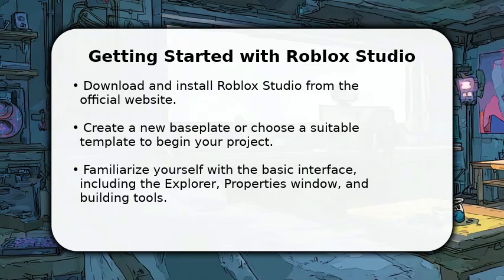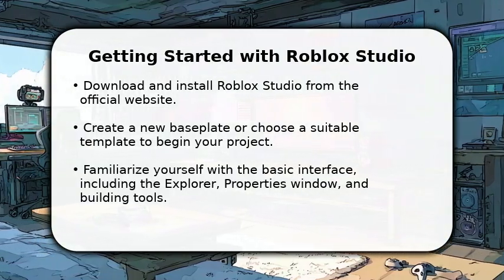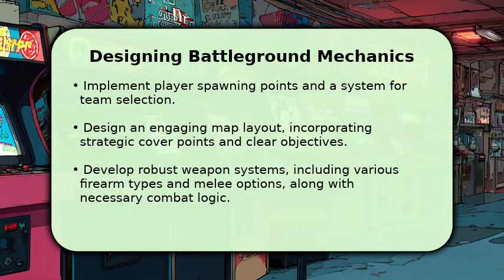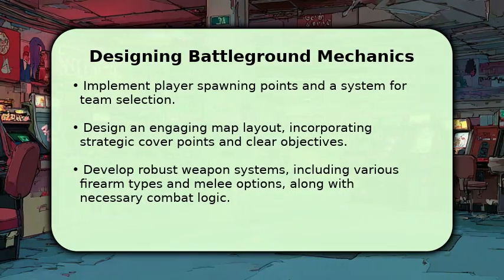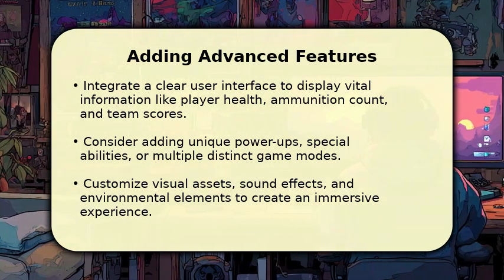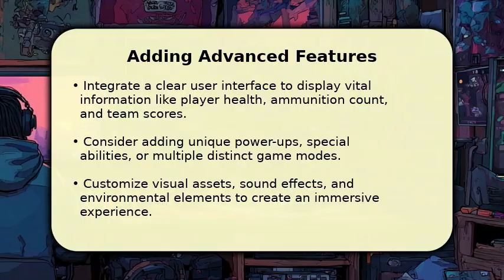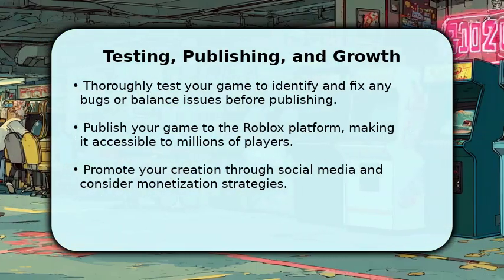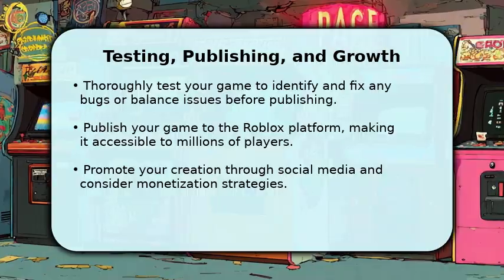How to Make Roblox Battlegrounds Game 2025 - Easy Guide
▸ :^) Unlock the secrets to creating your very own Roblox Battlegrounds game with this easy-to-follow, step-by-step guide! This comprehensive tutorial is perfect for anyone looking to dive into Roblox game development, regardless of their experience level. You'll learn how to navigate Roblox Studio, design engaging maps, implement essential game mechanics, and script interactive elements to build a dynamic Battlegrounds experience. We break down complex concepts into simple, actionable steps, ensuring you gain the confidence and skills to bring your custom Roblox game ideas to life. Discover how to create a fun, competitive environment for players, making your unique Battlegrounds game a standout creation. Start your journey as a successful Roblox game creator today and master the art of making captivating games for the platform. This guide provides all the foundational knowledge you need to develop and publish your own Roblox game.Tags: Roblox Battlegrounds game, create Roblox game, Roblox game development, Roblox Studio tutorial, easy game creation, Battlegrounds creator, Roblox game design, learn to code Roblox, beginner game dev, custom Roblox game, Roblox scripting, build Roblox game .